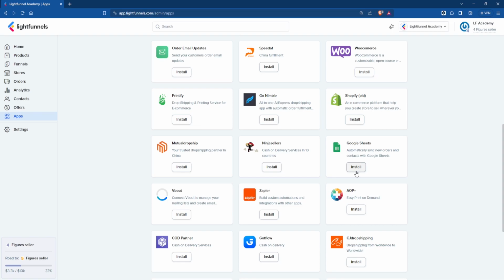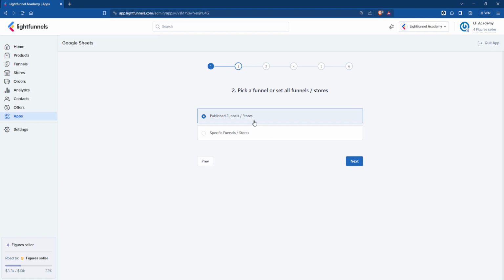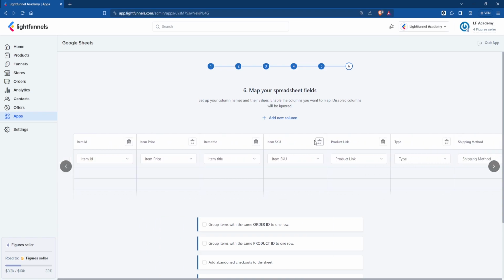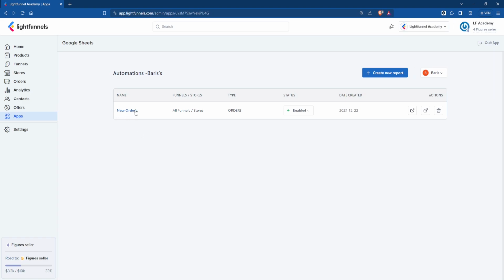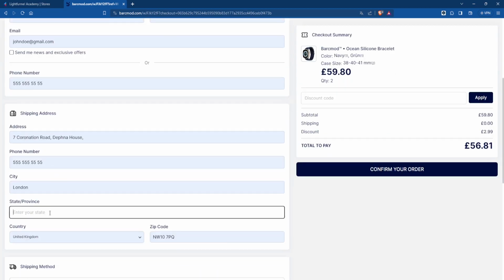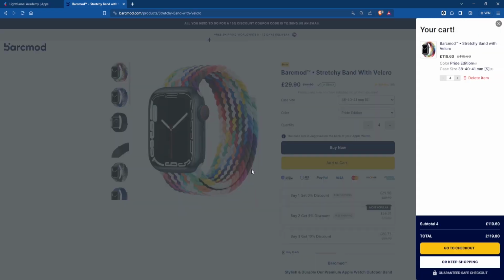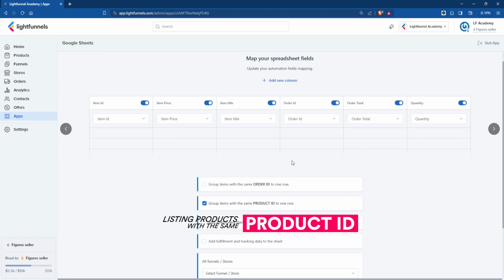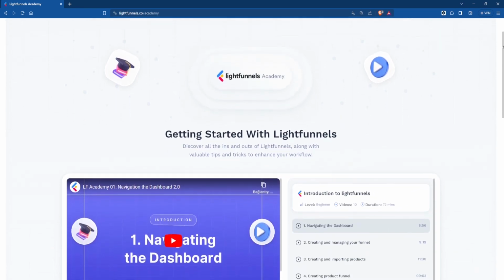How to Connect Google Sheets to your Lightfunnels account